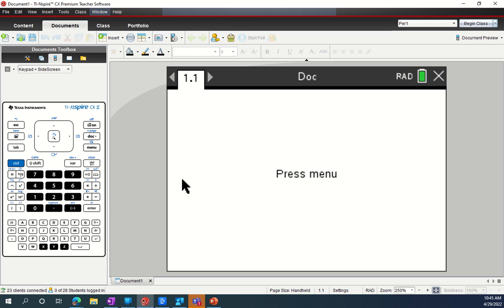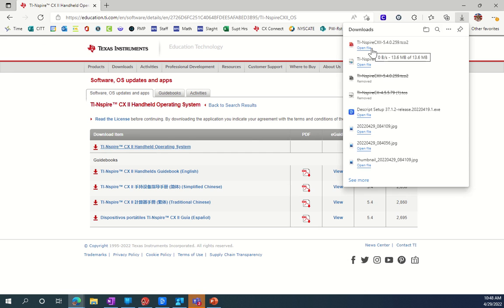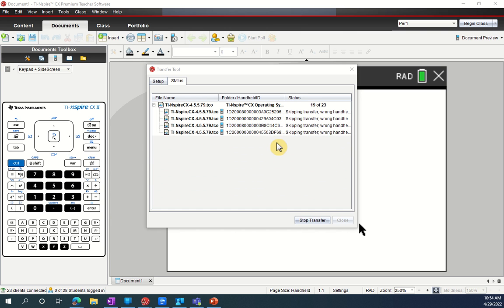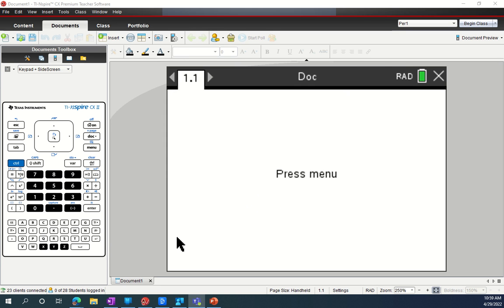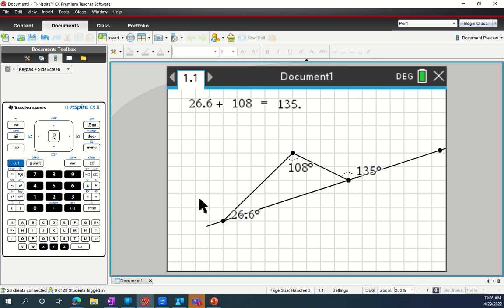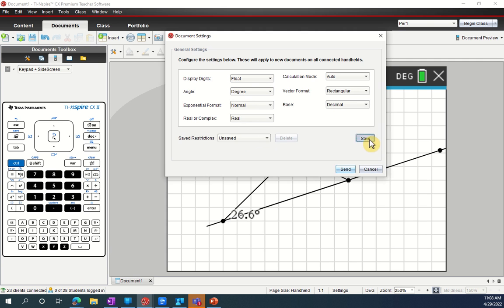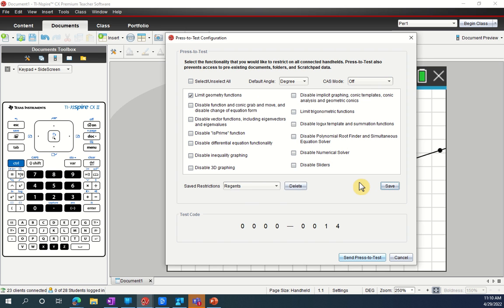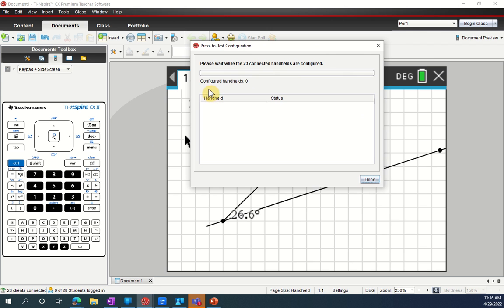Navigator Tools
This video introduces you to the features listed below:
- Updating your handhelds
- Changing all the Settings
- Clearing the scratchpad
- Enter/Exit Press-to-Test
This can be done without setting up classes and is useful in managing handhelds before tests and between Regents Exams.